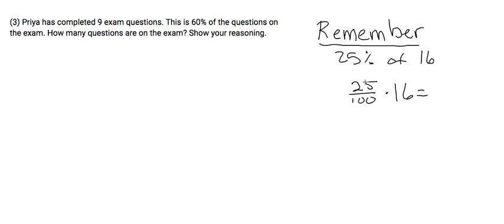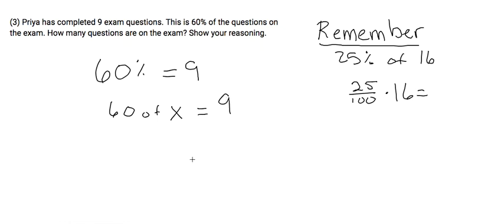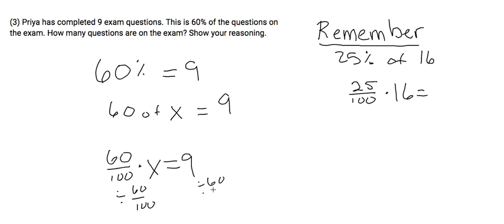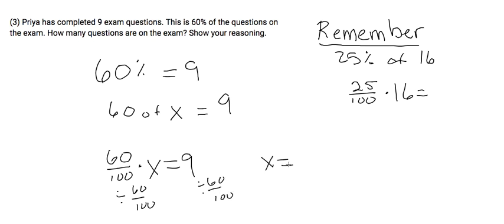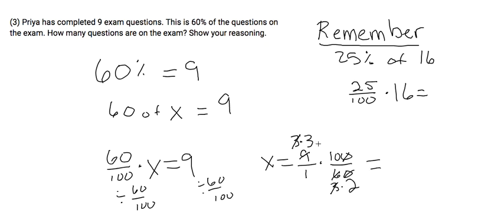HW 6 07 Q3